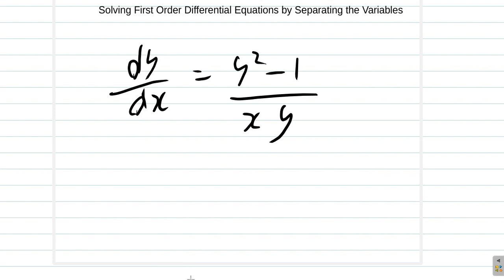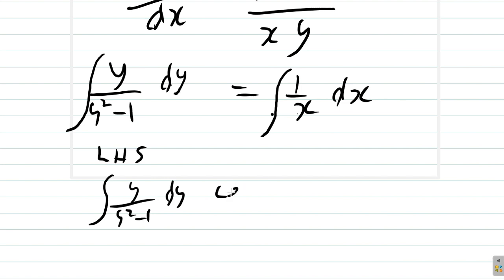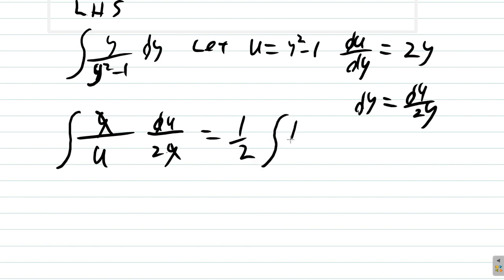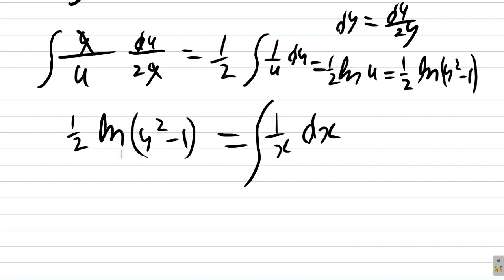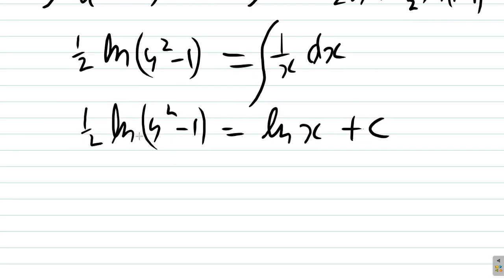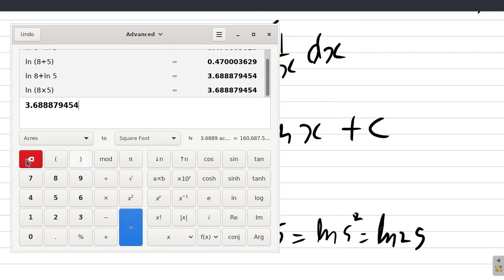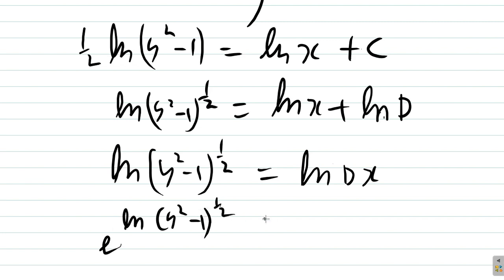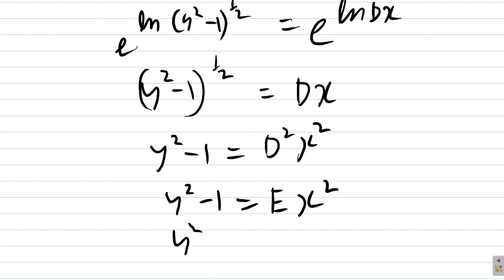Solving First Order Differential Equations by Separating the Variables 7